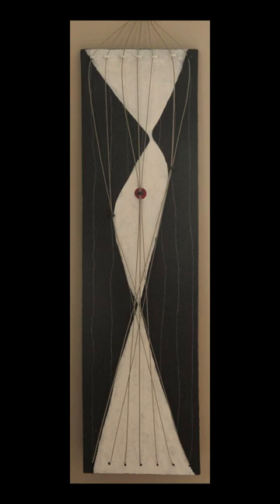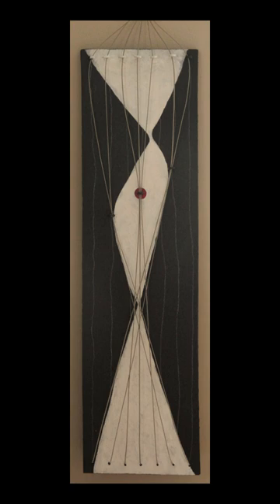Lee Barry - Bass Fishing